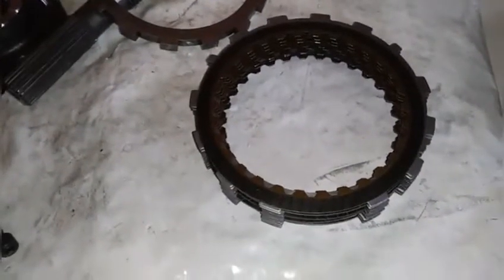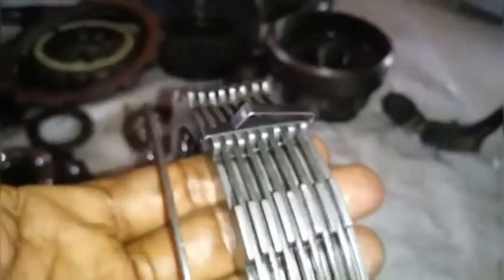Nissan Frontier 4-Speed Transmission(RE4R01B) Rebuilding. Part 4/11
In this video lets take a look at assembling the automatic transmission internal driveline inside the Transmission case-housing.

The RE4R01B is a RE4R01A with some little changes, like the valve body, filter, some solenoids and the band.

Like the RE4R01A, it is also called JR402E by Jatco.